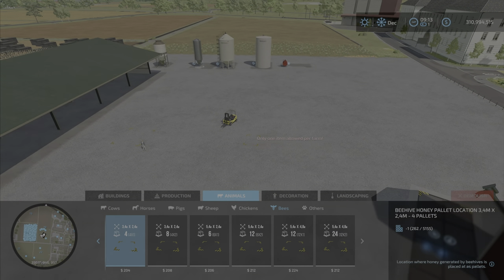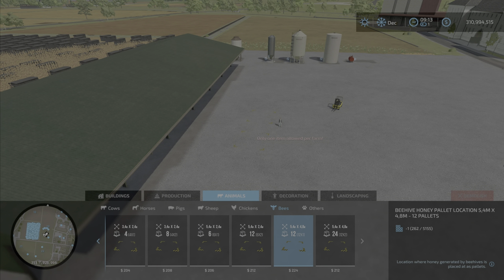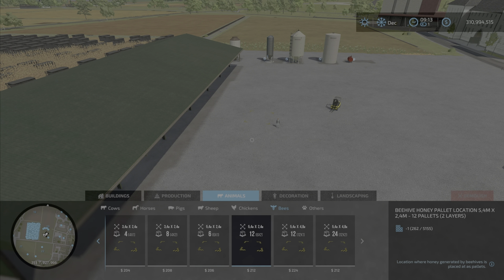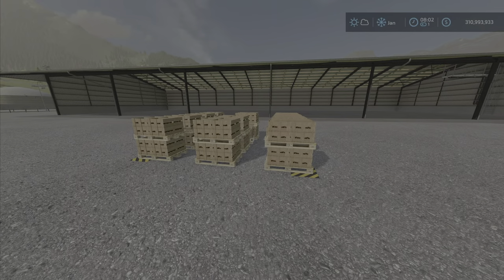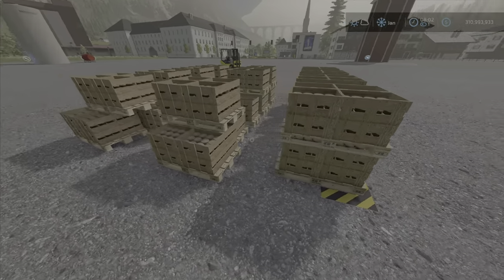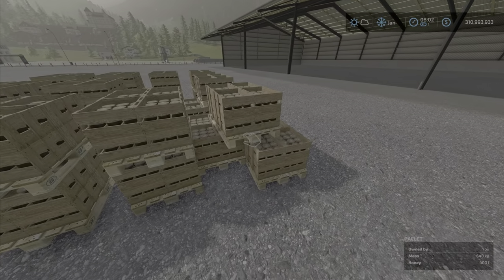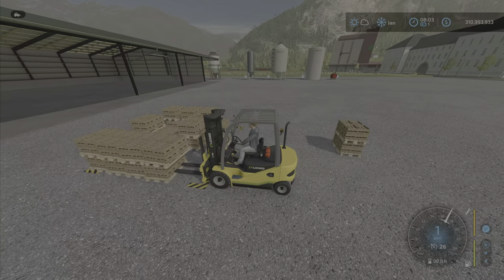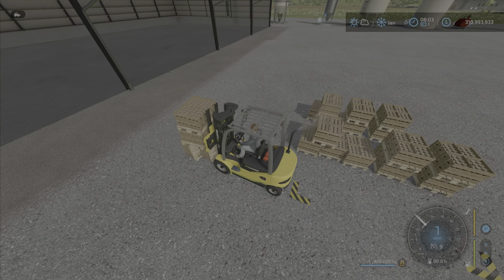FS22 More Honey Pallet Place Options New Mod for Jan 28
More Honey Pallet Place Options
By: MrHector